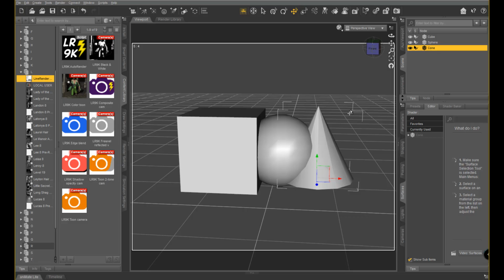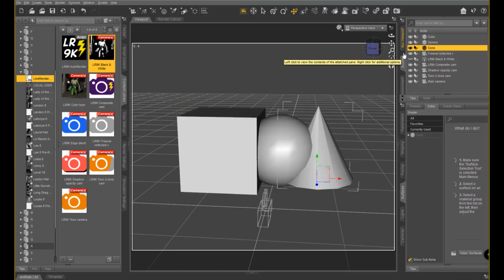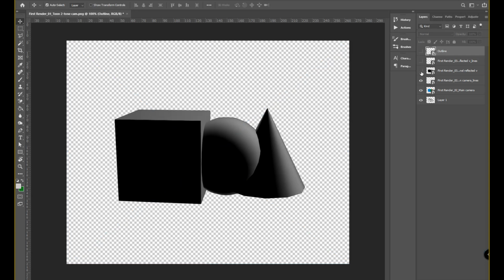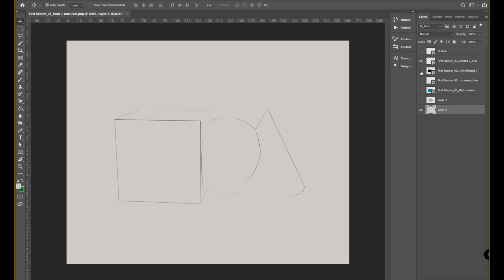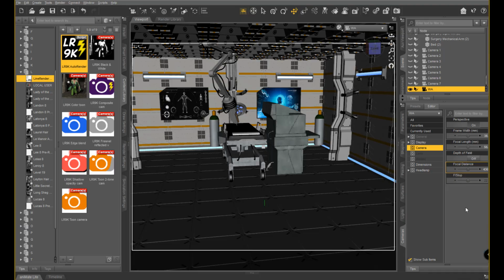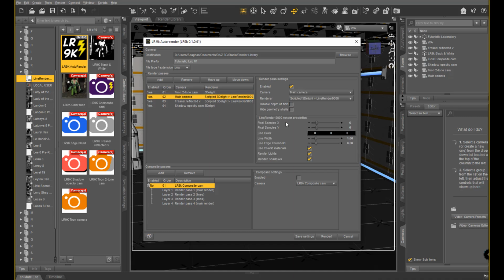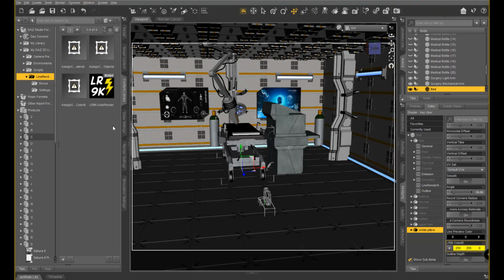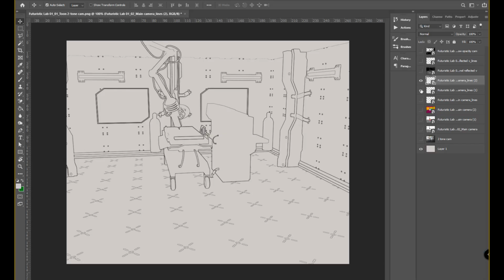LR9K Sess 1 Part 1